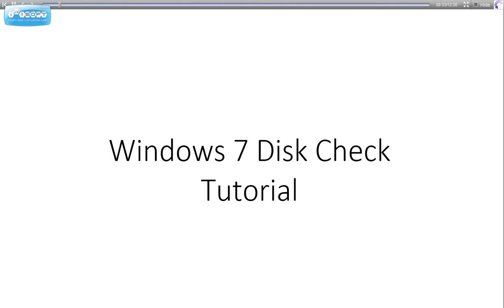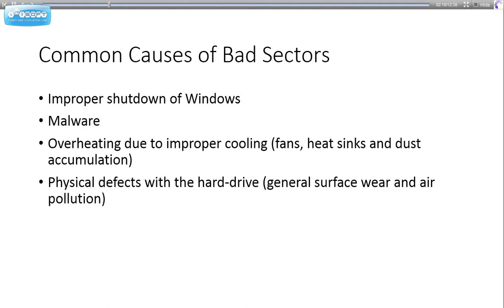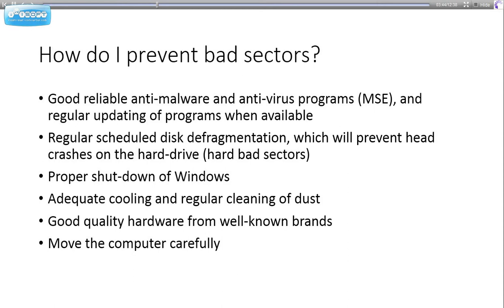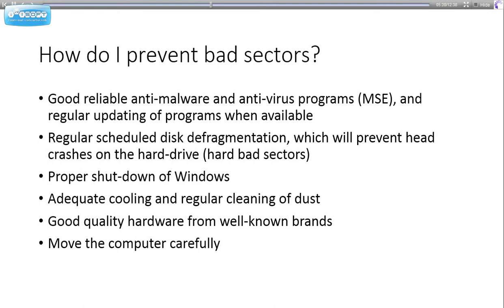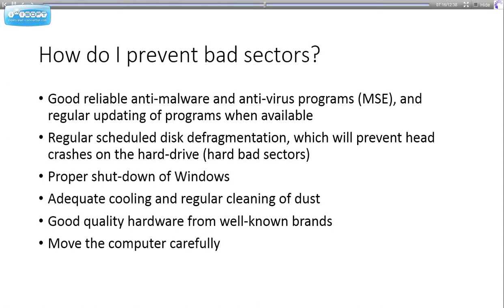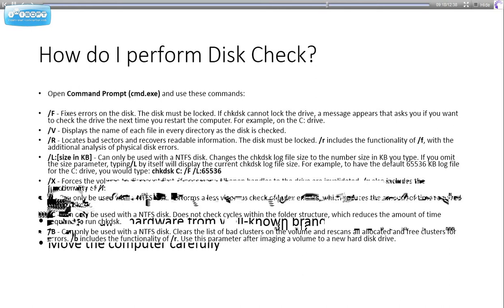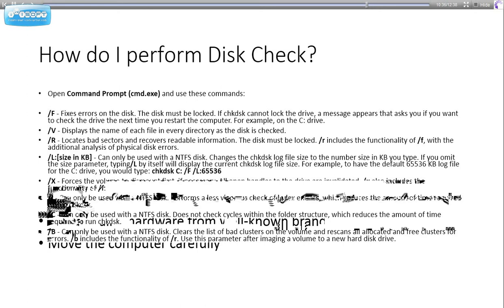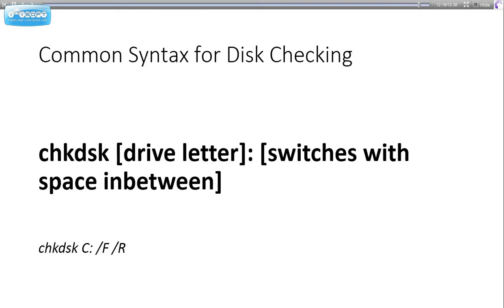Windows 7 | Understanding Windows Disk Check Command | Tutorial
This Windows 7 tutorial explains how to use Disk Check and why it is a great troubleshooting utility provided by the Windows operating system. The concept of bad sectors is also explained.